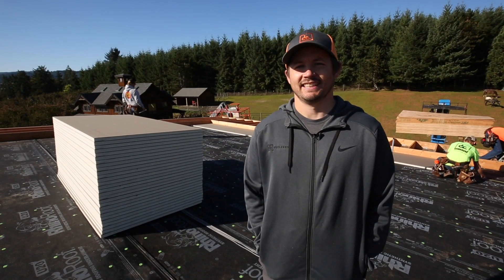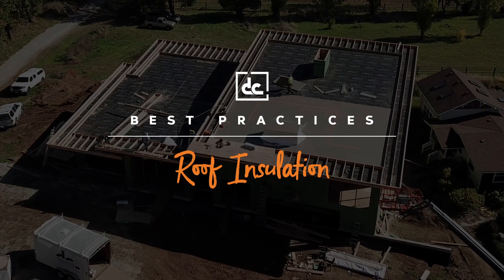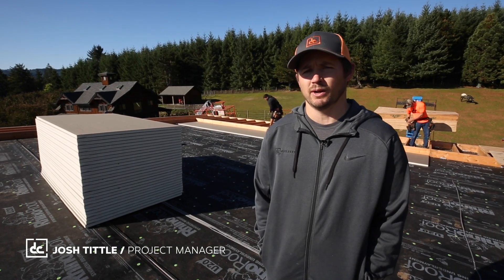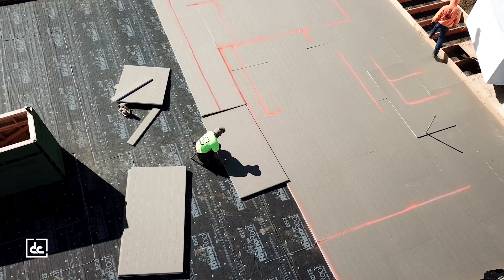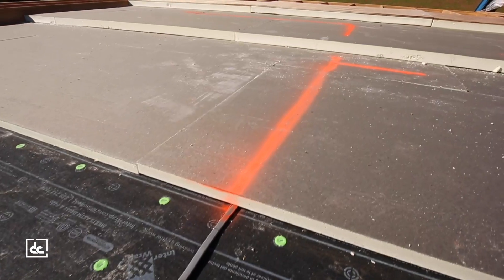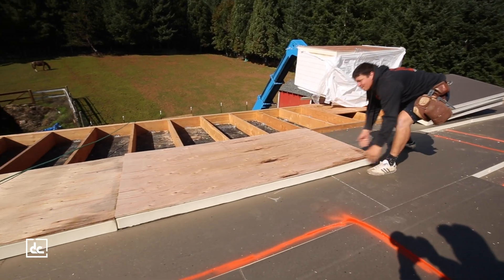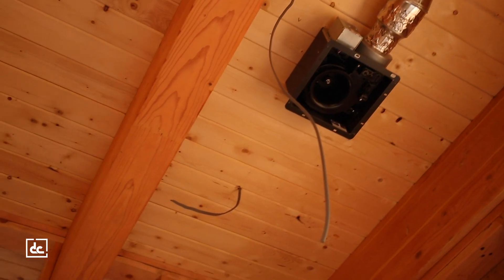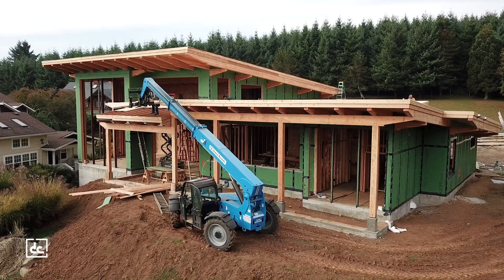DC Best Practices | Roof Insulation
In this Best Practices video, Project Manager Josh Tittle details our roof insulation process. At DC Builders, we use Polyiso insulation panels from Hunter Panels – the industry leader for roof and wall insulation – for our commercial and residential building projects. We have a three-layer system that produces a high R-value. Our use of Hunter panels makes our buildings more energy-efficient and less susceptible to moisture damage and degradation.

To learn more about our design and construction practices, visit our Services

Headquartered in Portland, Oregon, DC Builders is a premier design and construction firm with a reputation for delivering high-end custom building solutions. From modern timber frame homes to rustic wedding barns, wineries, and more, we’ve designed and built hundreds of stunning wood structures for clients across the U.S. and Canada.